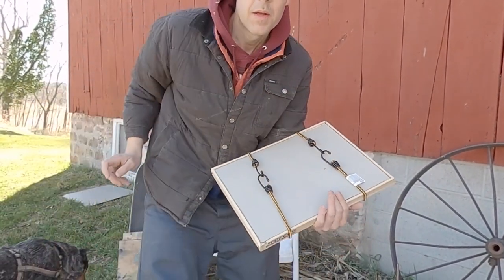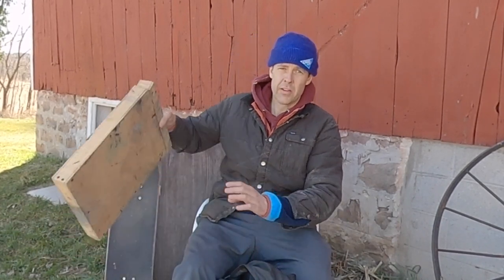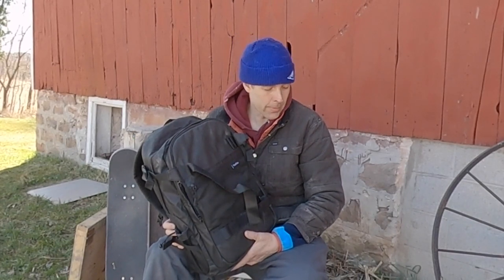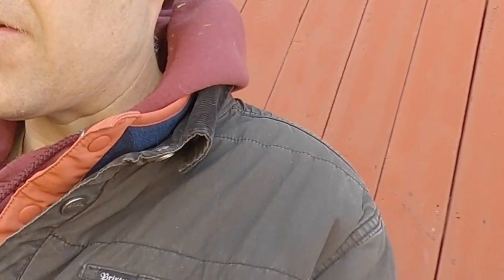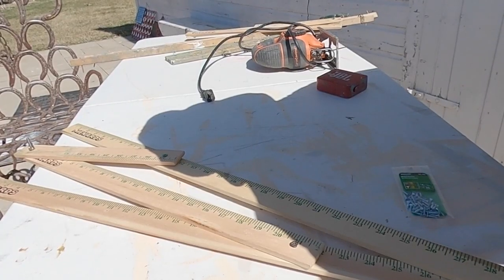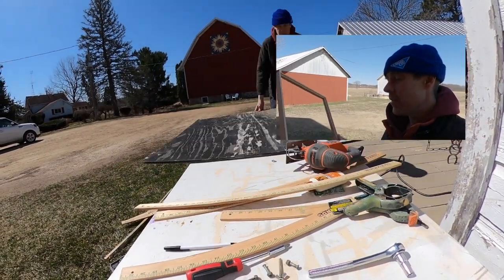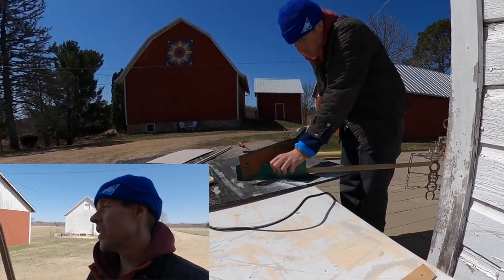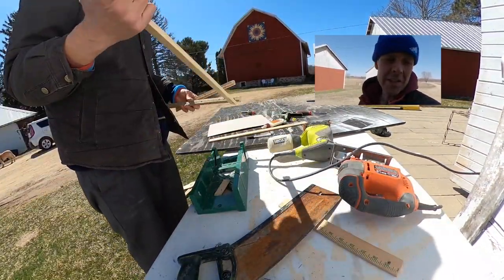Building a slimline plein air wet panel carrier for your pochade box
In this video we are going to create a slimline wet panel carrier. The design is simple, and was inspired by:
I would have bought one from them to use, but I needed one that was even slimmer than what they offer.